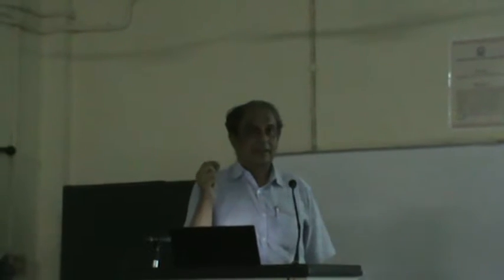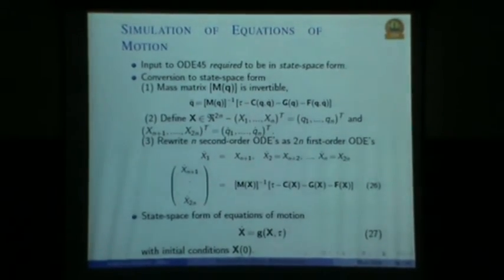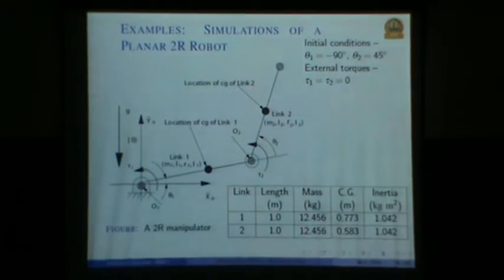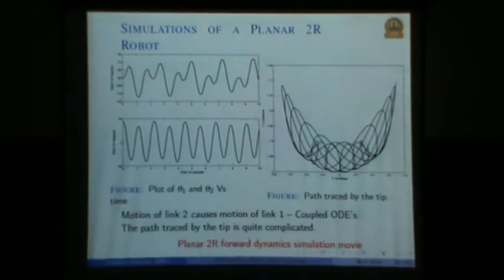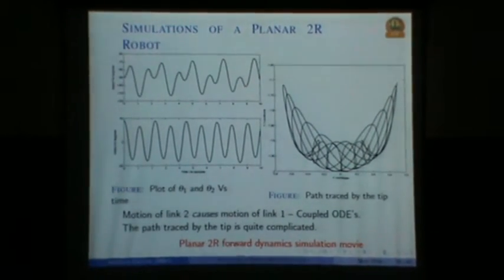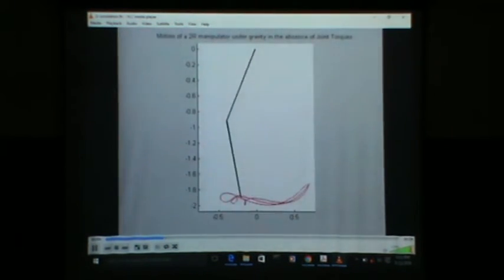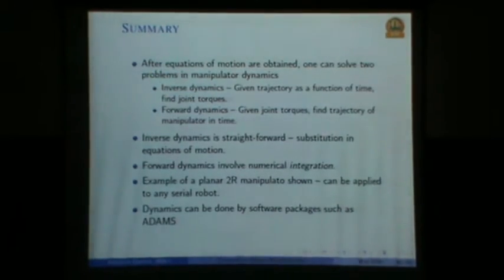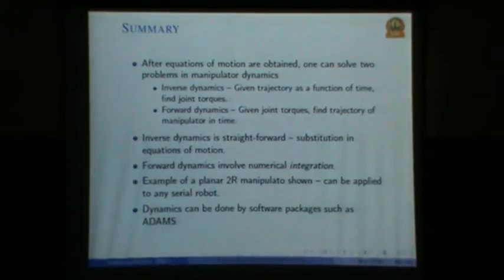Dynamics of serial robots: Dr.Ashitava Ghosal-IISc part2